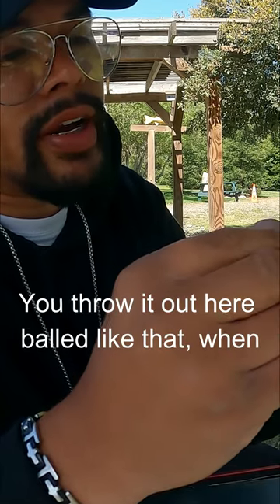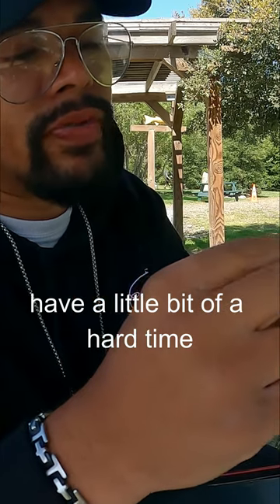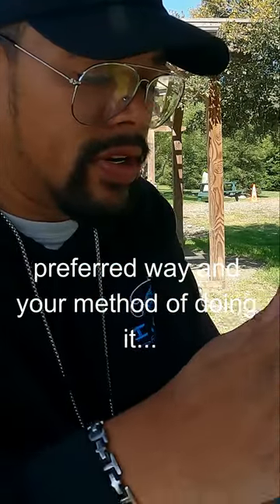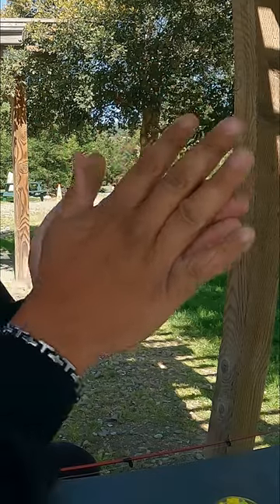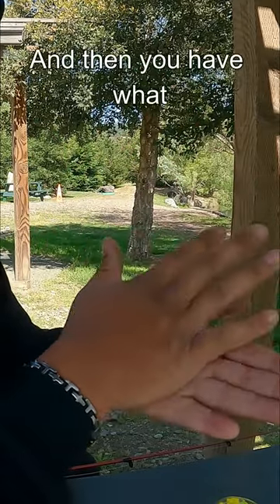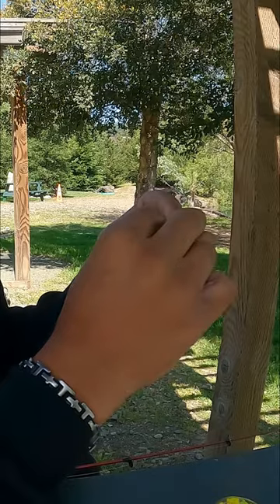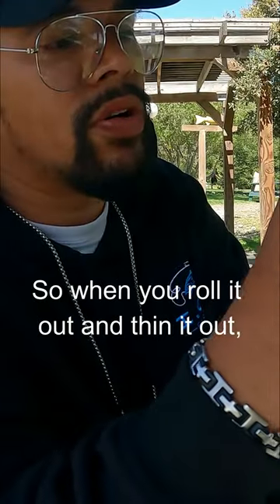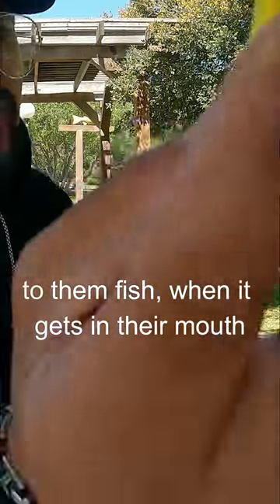NEVER CAST POWERBAIT Before Doing These 2 Things First | From ITGETSREEL Ep. 138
If you have any questions, comments, or suggestions, please leave us a message below. We'd love to hear from you!